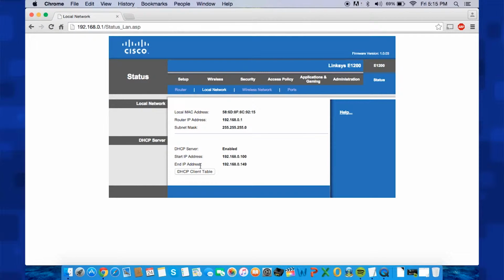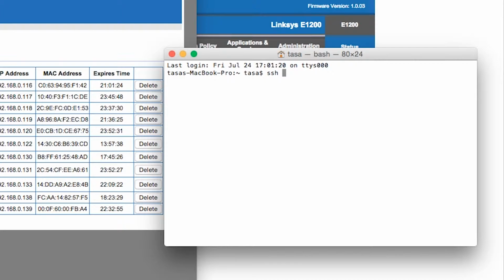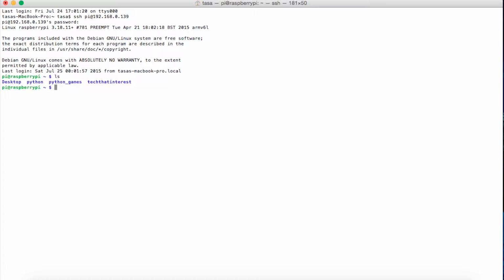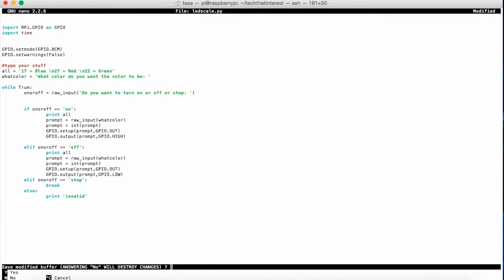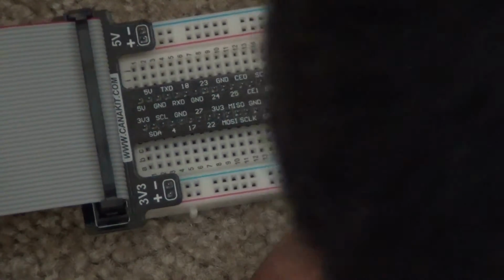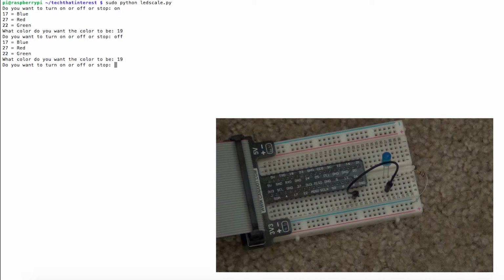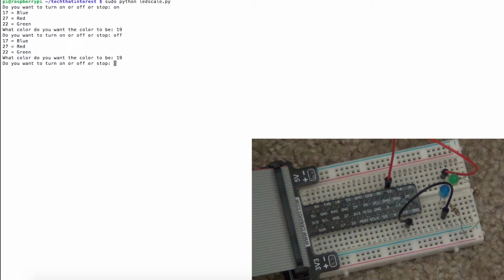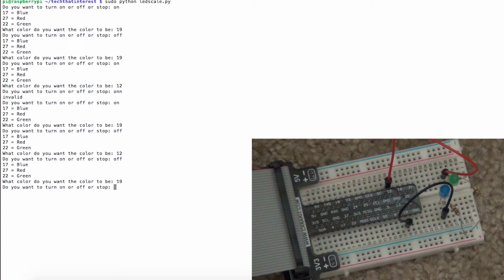Raspberry Pi Scalable LED Program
Raspberry Pi 3

With the kit

Support TechThatInterest

⟶⟶⟶⟶⟶About Us⟵⟵⟵⟵⟵